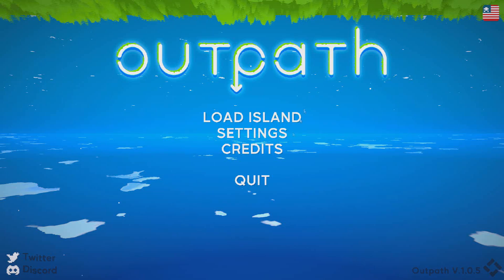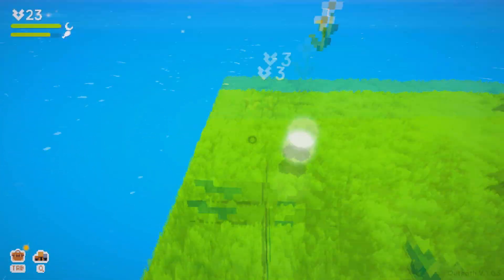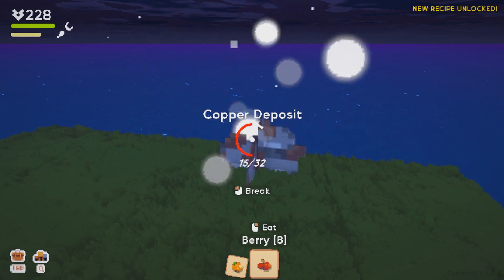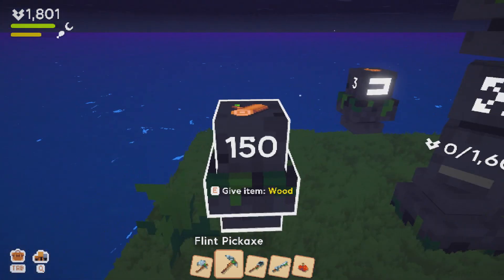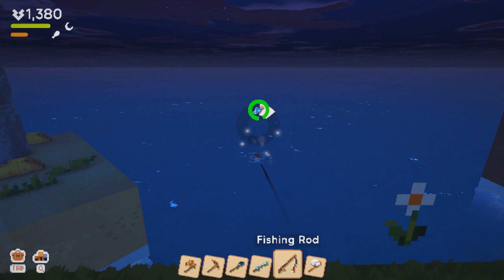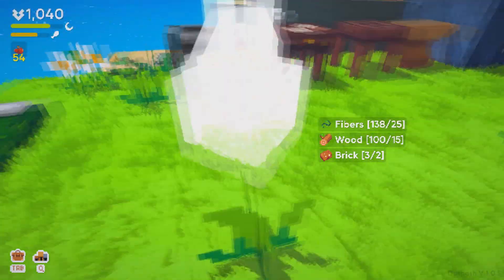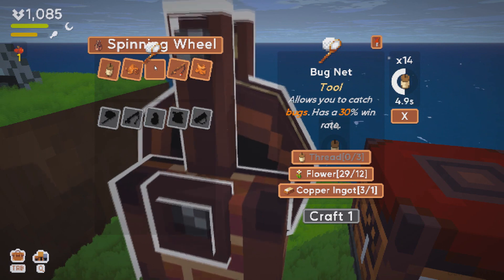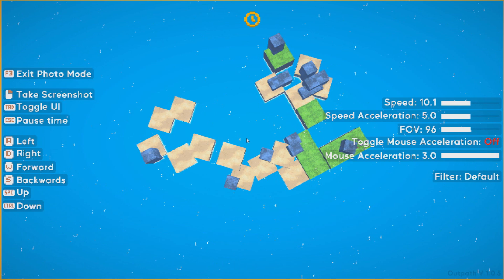(First Impressions) OUTPATH - Chill Auto Clicking Crafting Game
Picked up Outpath a couple of days ago after playing the demo. If people are wondering about your progress when playing the demo into the full release the game will save your progress before continuing on with what ever you were doing. If you want something that looks like minecraft but plays totally different highly recommend this game. More in the video above...